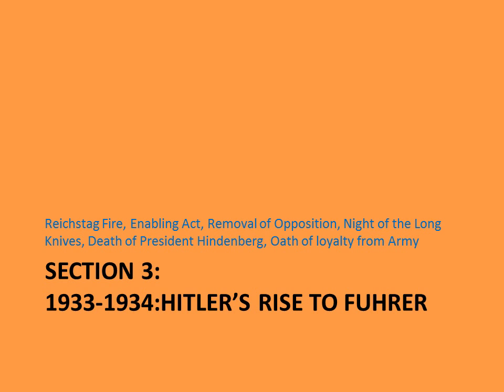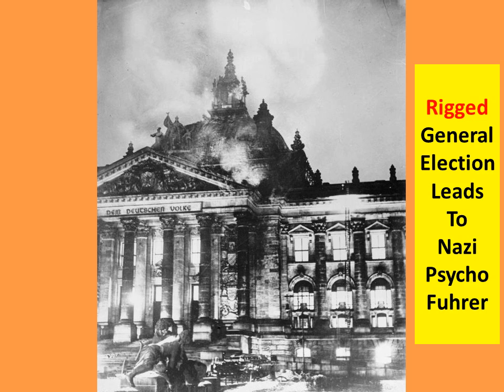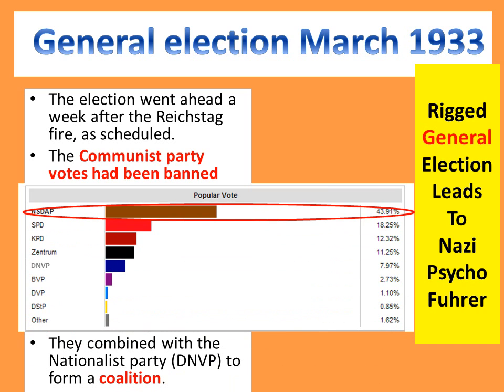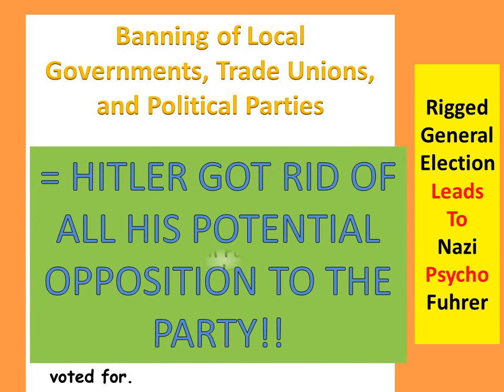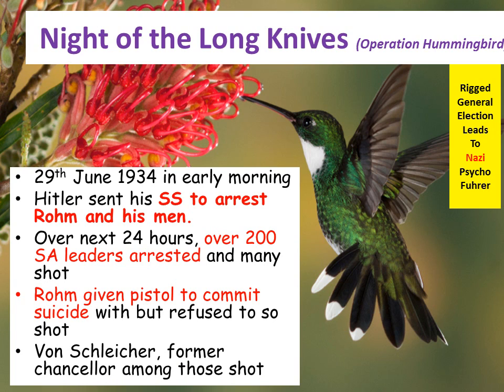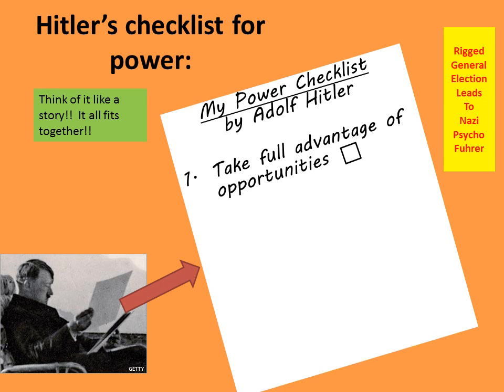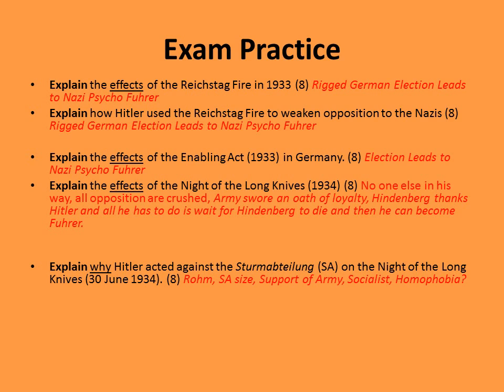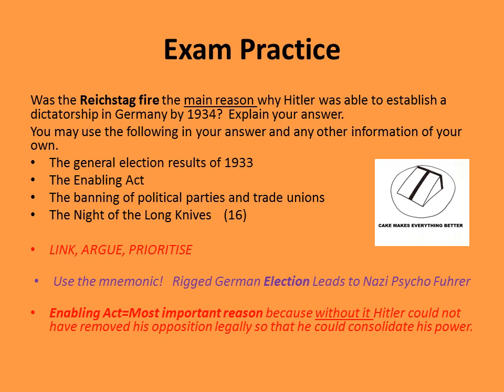Unit 2 Germany Revision 7 Hitler becomes Fuhrer 1933-1934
Hitler's rise to Fuhrer 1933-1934: 'Rigged German Election Leads To Nazi Psycho Fuhrer'
This about the most important mnemonic and the most important topic you'll need for your exam.  Warning: it is a long clip.  Pause after every ten minutes for a break to keep it fresh, and have some reward ready at the end.  If you master this, you've covered a lot of ground!